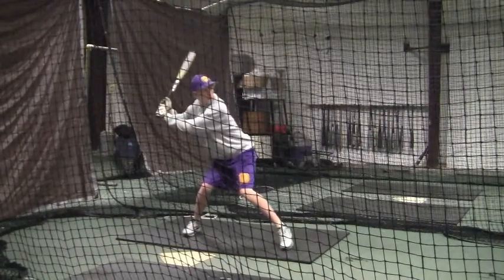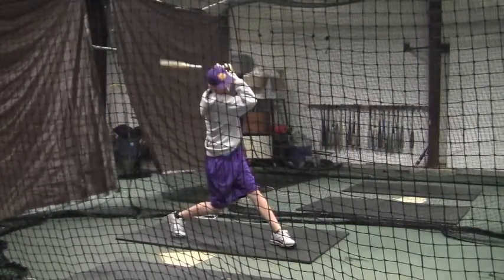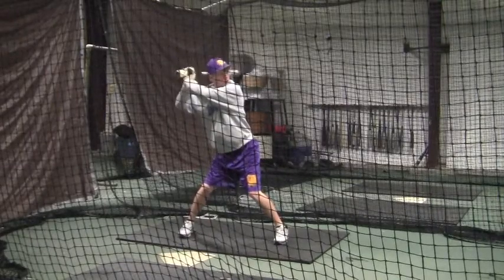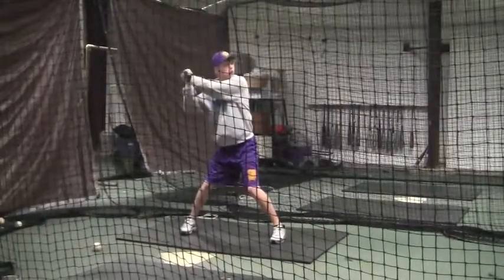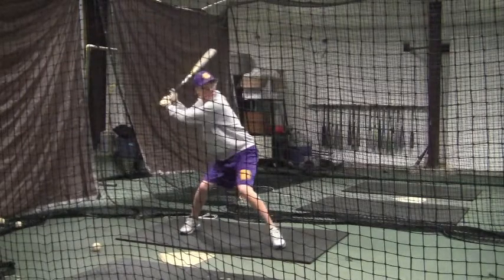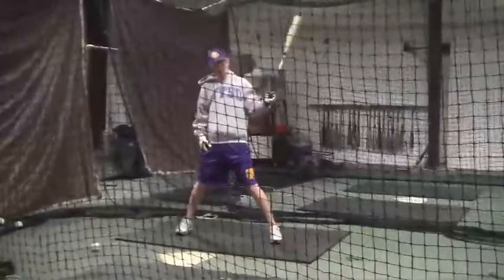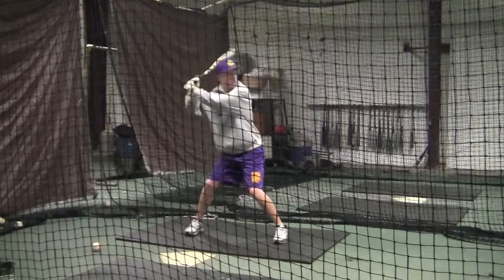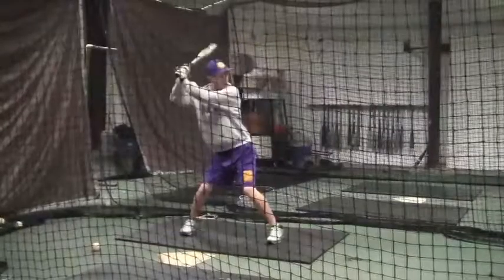Gil Olerud 1-11-11